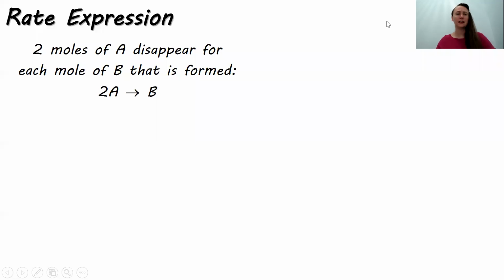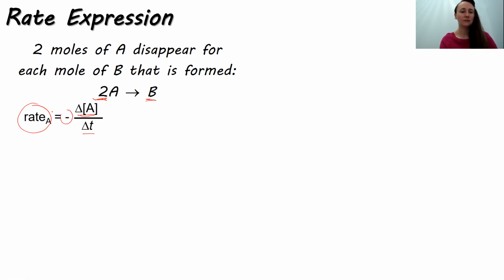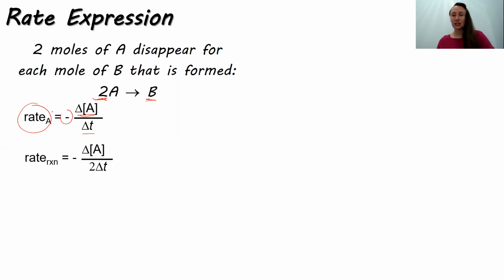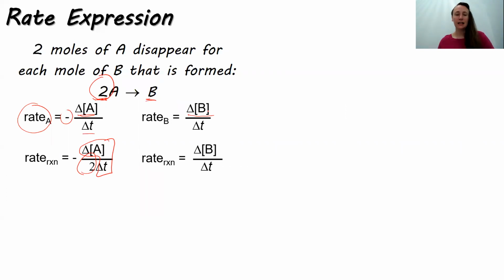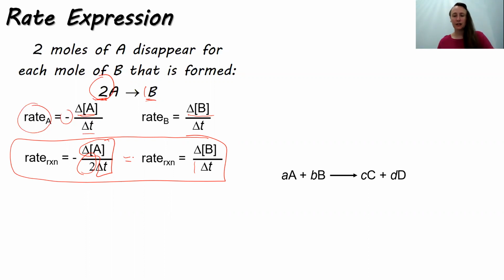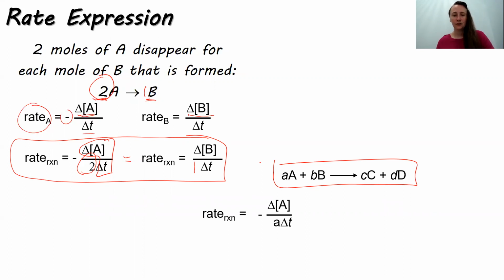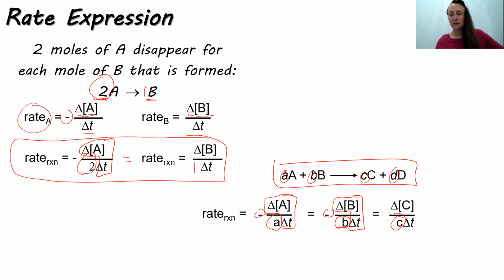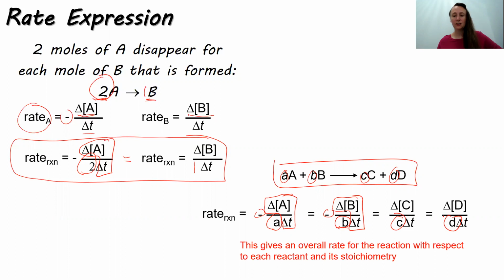2 Rate Expression